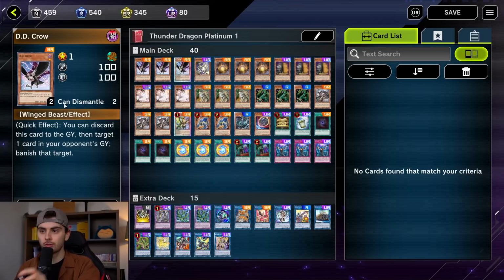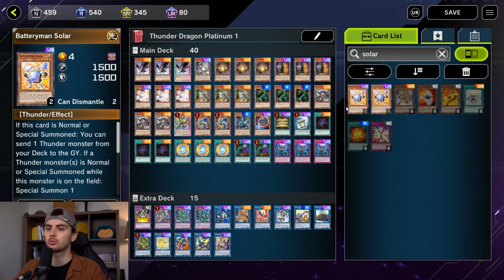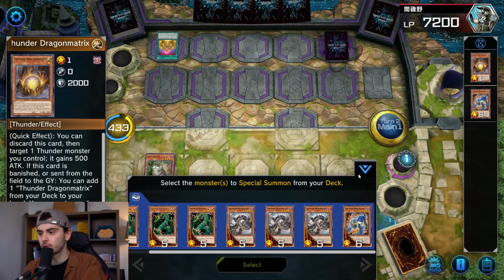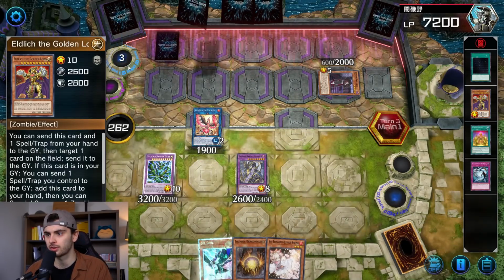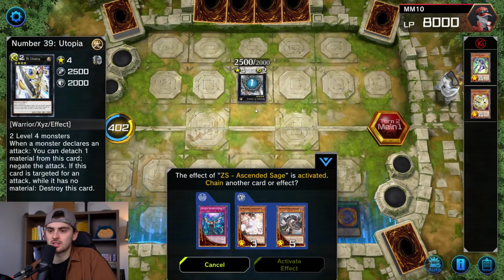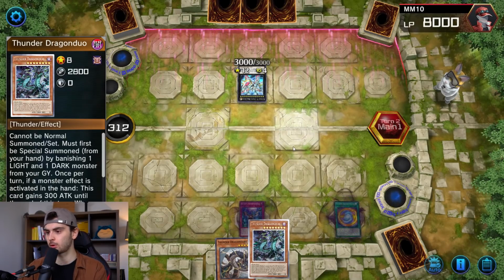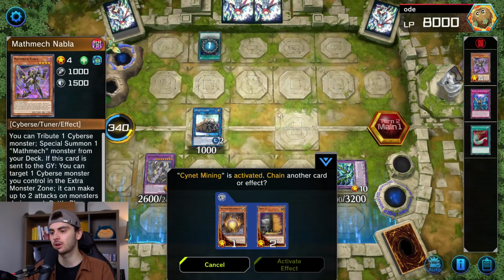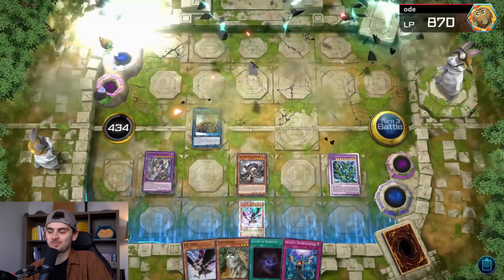Pure Thunder Dragon 1.1 | Updated Decklist for Season 3 | Yu-Gi-Oh! Master Duel Deck Guide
My latest build! What do you think?

00:00 Why Optimized
00:45 Updated Decklist
07:08 Live-Gameplay
32:32 Final Words

ABOUT ME:
I'm Julian from Vienna. I've been playing the game passionately for the last 3 years and am now trying to share some of the things I've learnt on the way. :) I have yet to top my first YCS but have won many regionals and other smaller tournaments in our small country Austria. :)

Love,
Julian